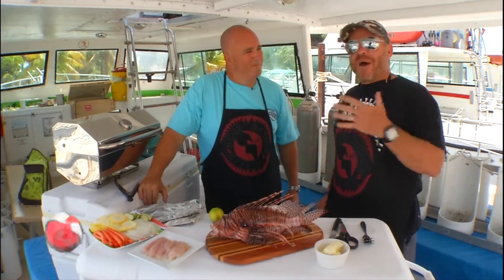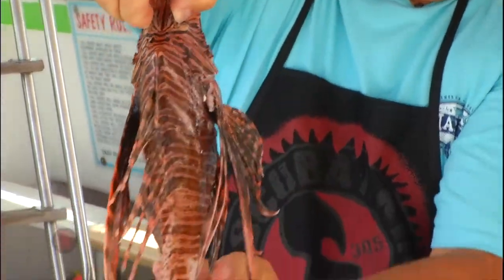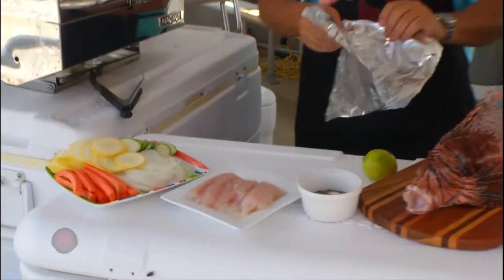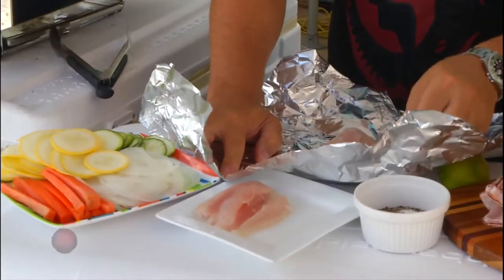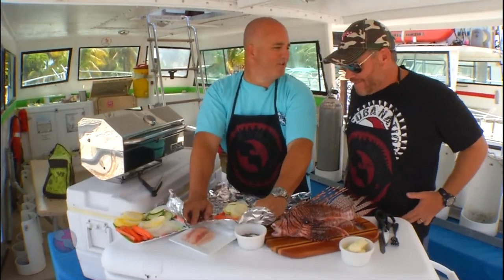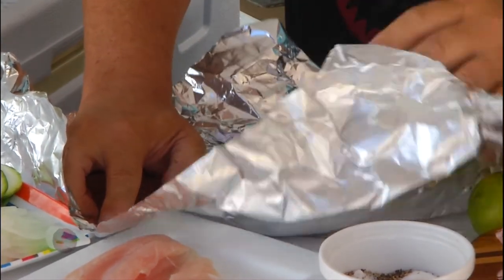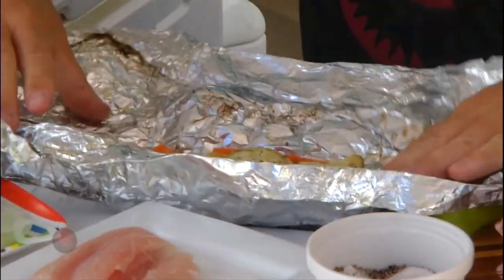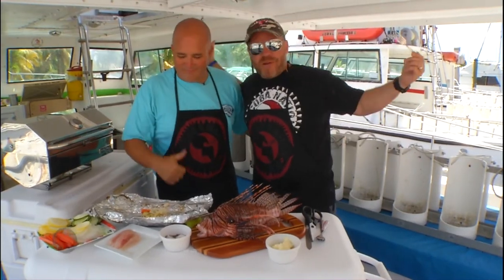Bob Stoky cooks Butter Baked Lionfish